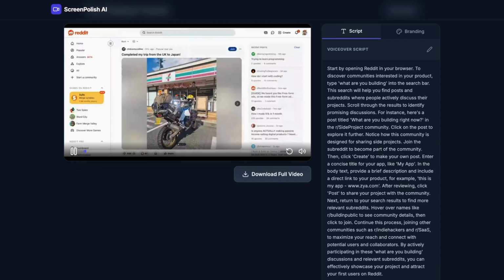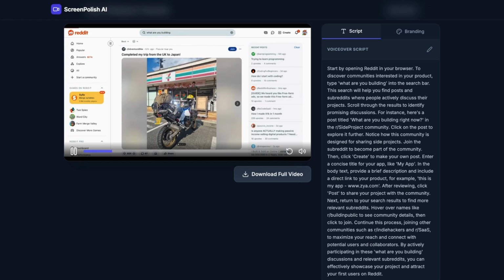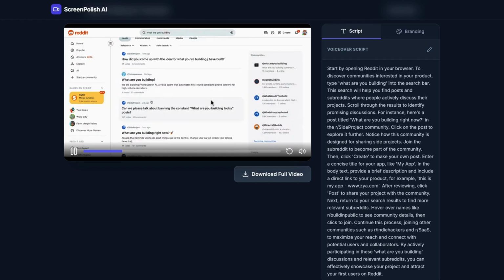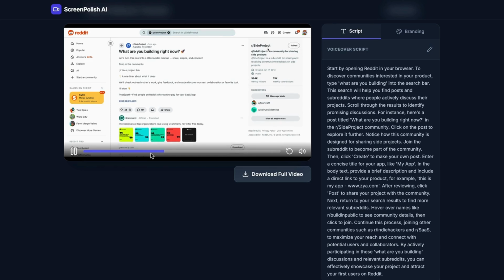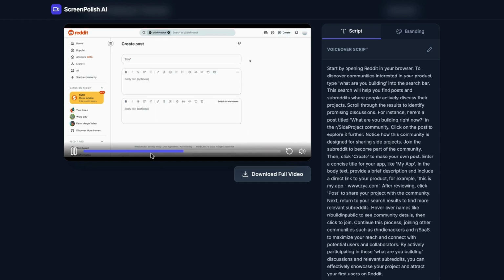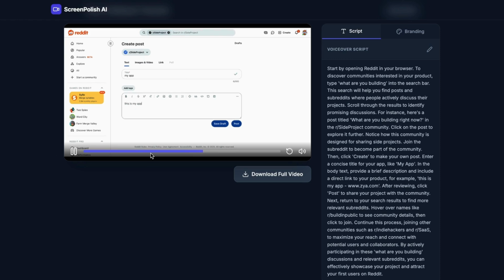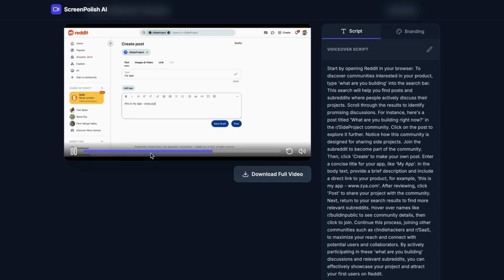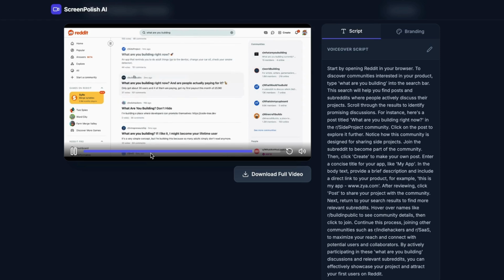AI Screen Recorder - Turn screen recordings into professional tutorials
Using the AI screen recorder to create a tutorial on how to get your first 100 users on Reddit.